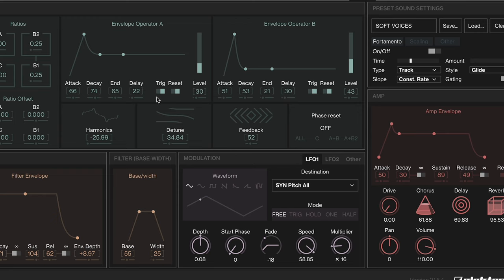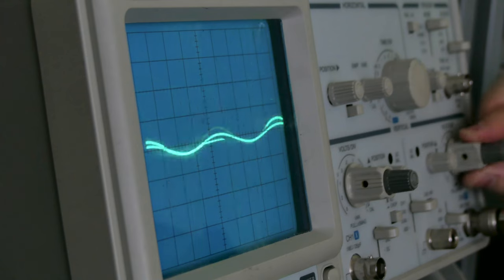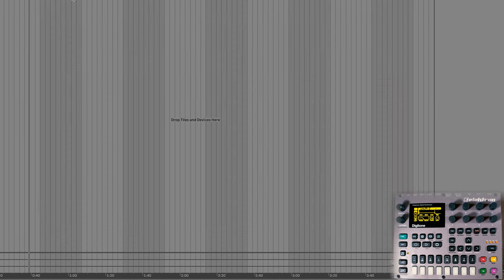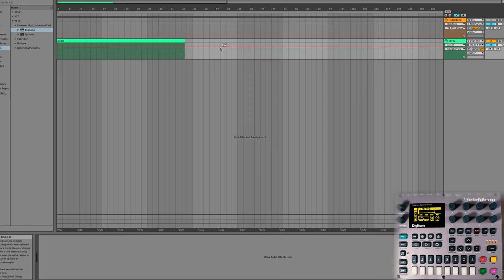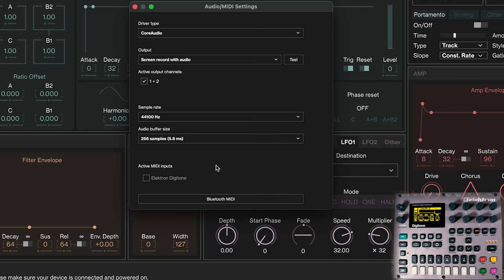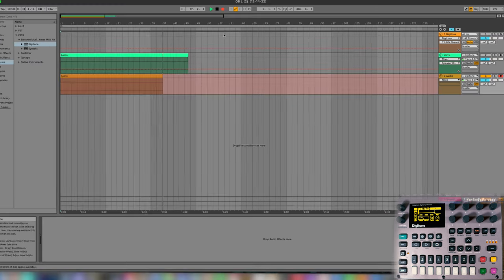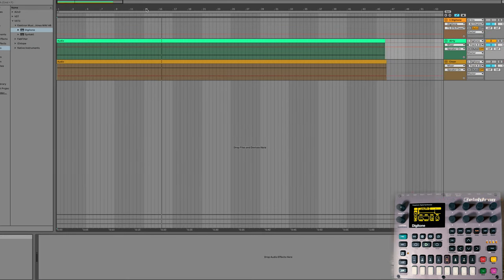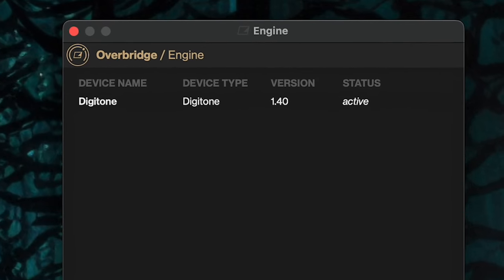How to fix Overbridge Latency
Quick video on 3 tips you can use to reduce latency when recording with Overbridge.

Video Chapters:
00:00. Intro
00:23 - Tip #1 - Sample Rate and Buffer Size
07:53 - Tip #2  Update your OS/Firmware
08:10 - Tip # 3 Disable Midi
08:52  - Outro

Additional footage from Motion Array